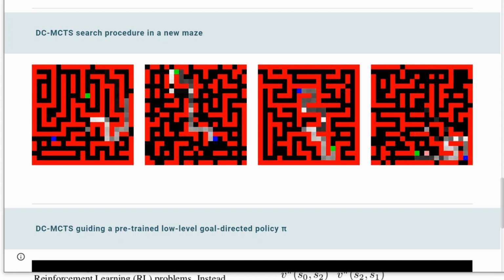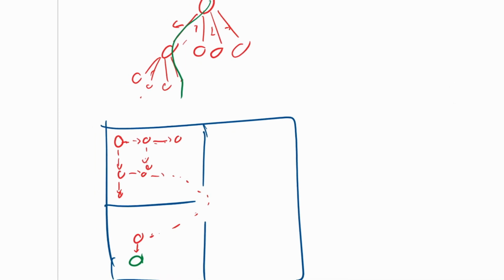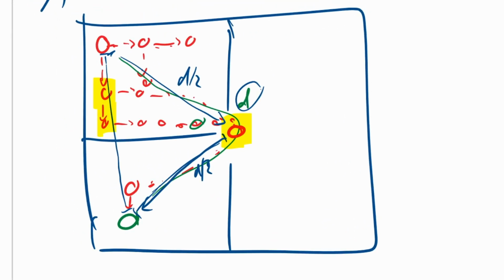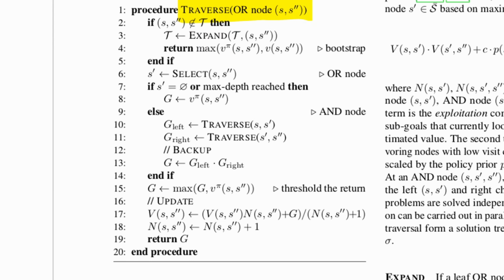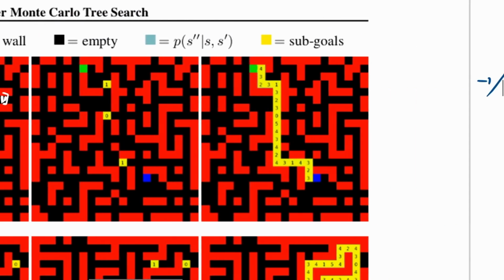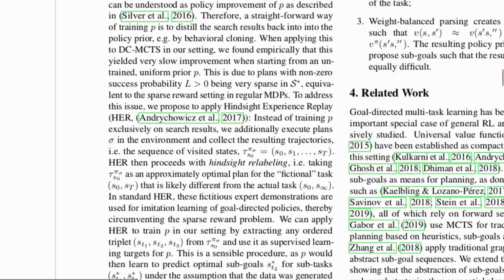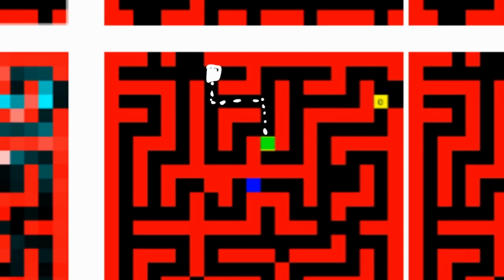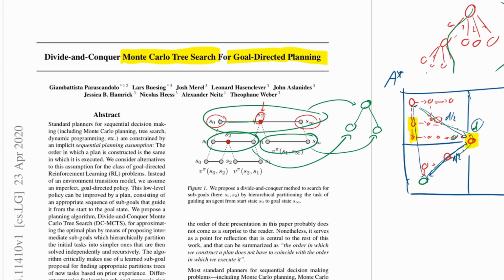Divide-and-Conquer Monte Carlo Tree Search For Goal-Directed Planning (Paper Explained)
When AI makes a plan it usually does so step by step, forward in time. But often it is beneficial to define intermediate goals to divide a large problem into easier sub-problems. This paper proposes a generalization of MCTS that searches not for the best next actions to take, but for the best way to sub-divide the problem recursively into problems so tiny that they can each be solved in a single step.

Abstract:
Standard planners for sequential decision making (including Monte Carlo planning, tree search, dynamic programming, etc.) are constrained by an implicit sequential planning assumption: The order in which a plan is constructed is the same in which it is executed. We consider alternatives to this assumption for the class of goal-directed Reinforcement Learning (RL) problems. Instead of an environment transition model, we assume an imperfect, goal-directed policy. This low-level policy can be improved by a plan, consisting of an appropriate sequence of sub-goals that guide it from the start to the goal state. We propose a planning algorithm, Divide-and-Conquer Monte Carlo Tree Search (DC-MCTS), for approximating the optimal plan by means of proposing intermediate sub-goals which hierarchically partition the initial tasks into simpler ones that are then solved independently and recursively. The algorithm critically makes use of a learned sub-goal proposal for finding appropriate partitions trees of new tasks based on prior experience. Different strategies for learning sub-goal proposals give rise to different planning strategies that strictly generalize sequential planning. We show that this algorithmic flexibility over planning order leads to improved results in navigation tasks in grid-worlds as well as in challenging continuous control environments.

Authors: Giambattista Parascandolo, Lars Buesing, Josh Merel, Leonard Hasenclever, John Aslanides, Jessica B. Hamrick, Nicolas Heess, Alexander Neitz, Theophane Weber